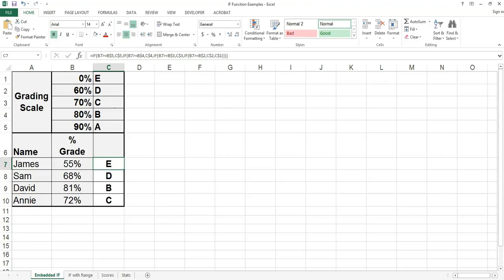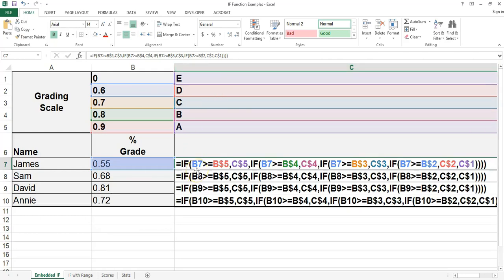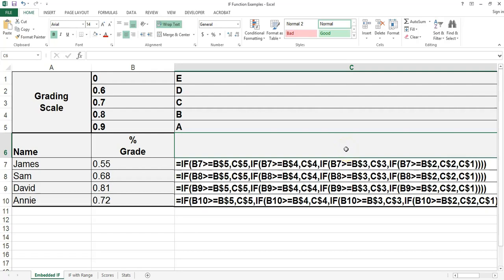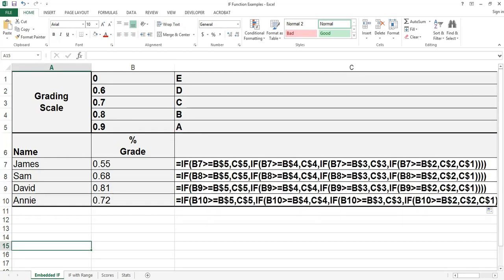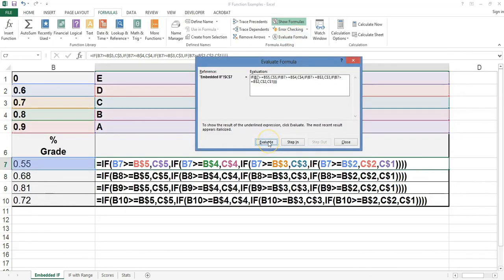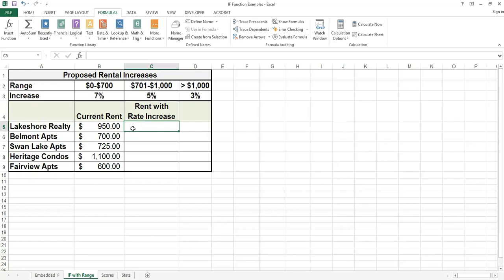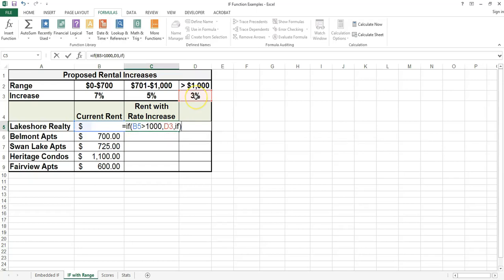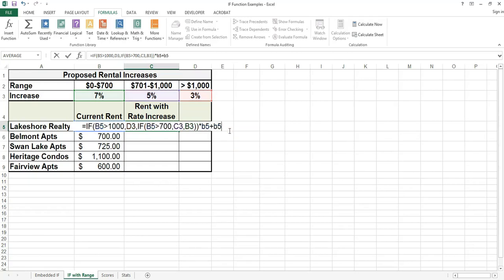CSE Lecture IF Function Examples Part 1